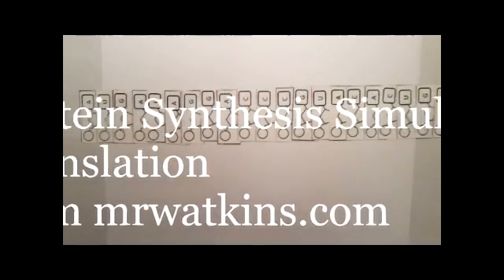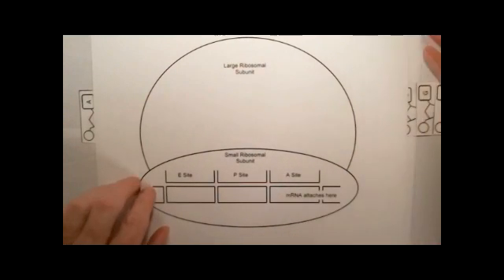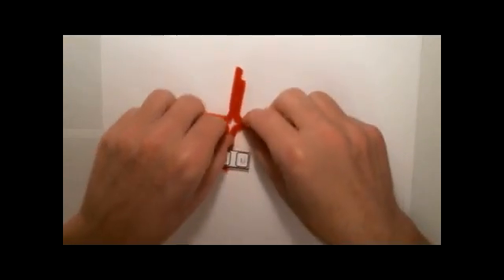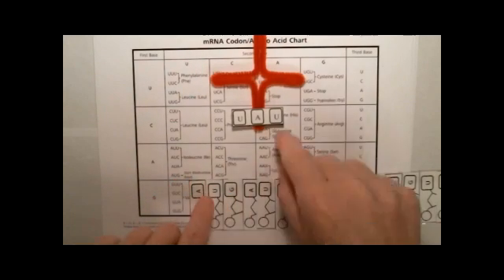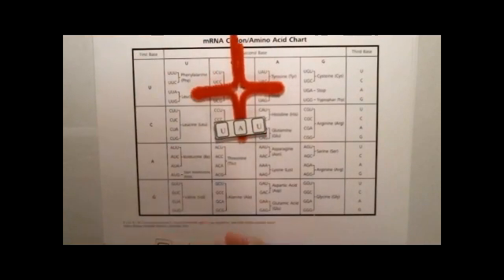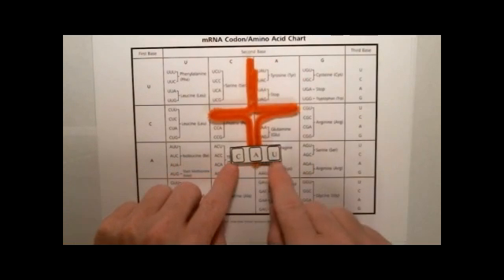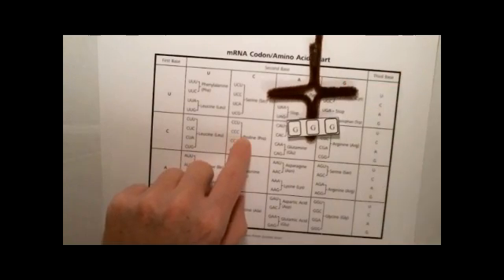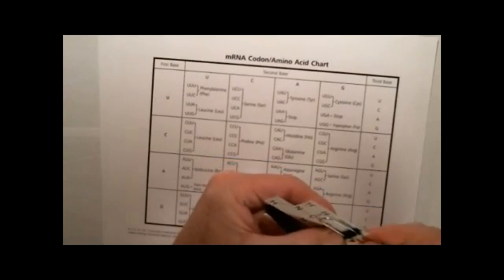Protein Synthesis Simulation: Translation Part 1